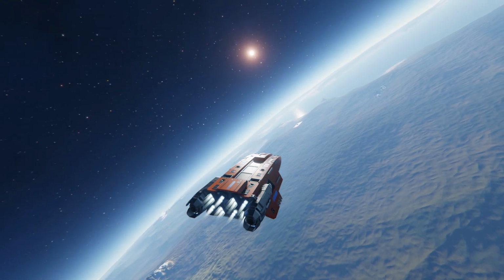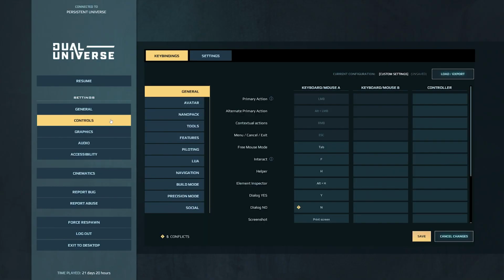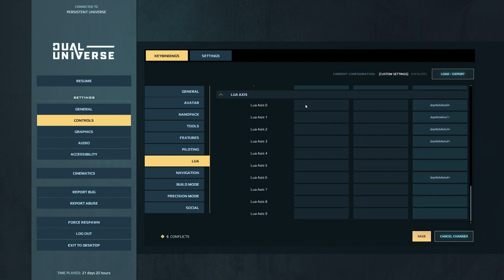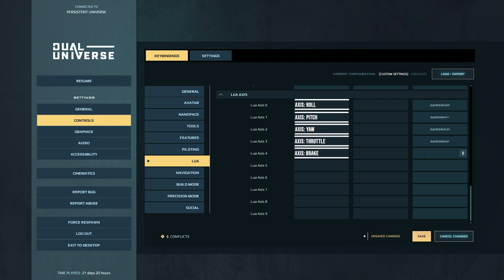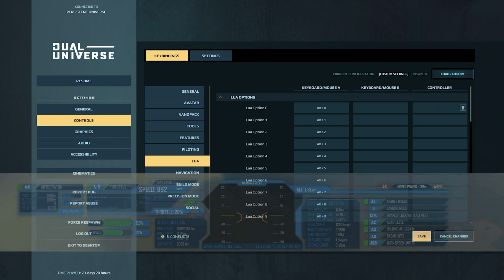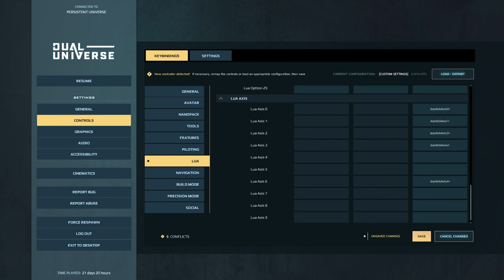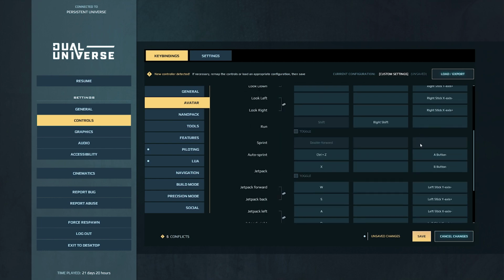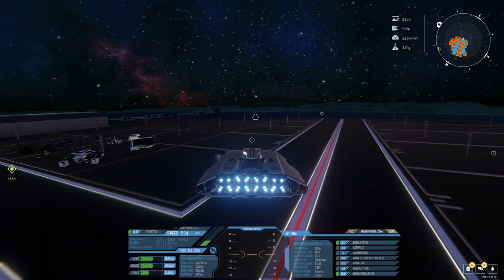HOTAS and Controllers in Dual Universe!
Dual Universe has added custom keybindings, now player HUDs can support inputs like controllers and HOTAS! I'll show you how to set it up, and you can find HUDs down below.